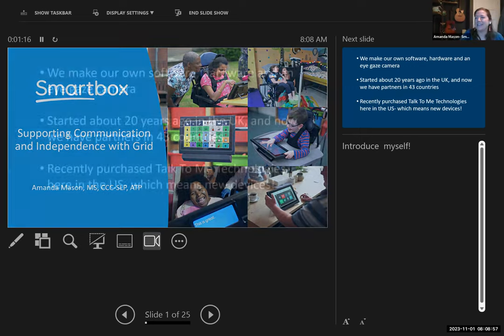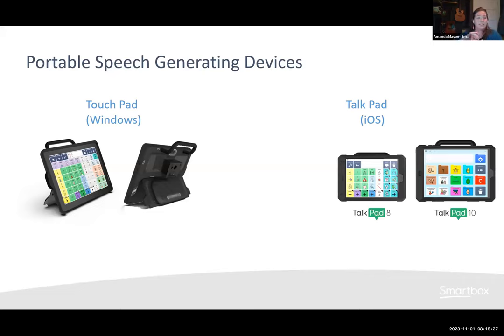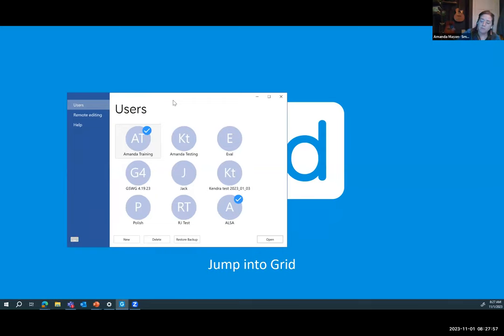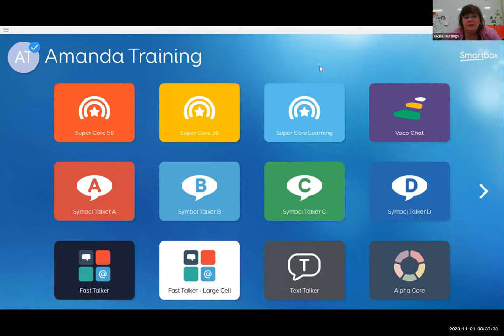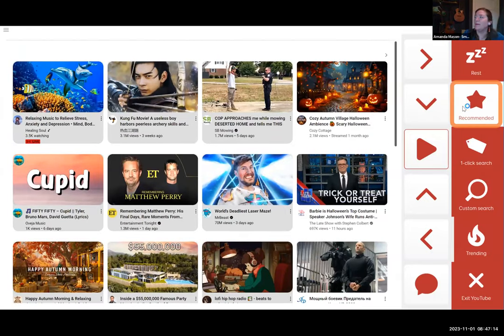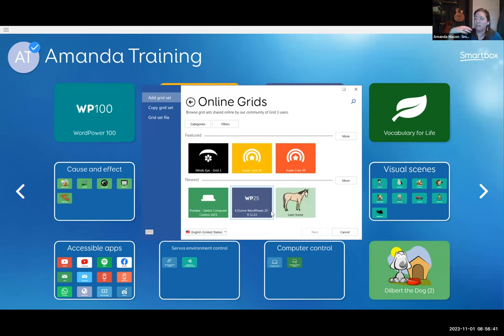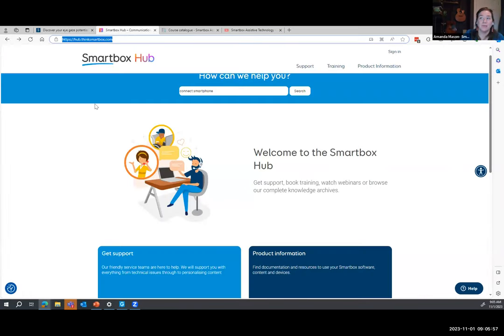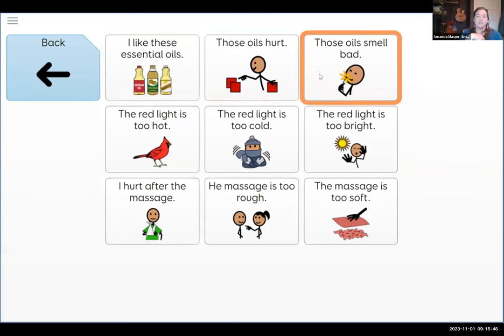11.1.23 Smartbox presents GRID with Amanda Mason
Join Amanda as she dives into the world of GRID! In this session, we'll explore topics such as accessibility, helpful tips, and techniques, along with a closer look at the latest resources developed by Smartbox, including the innovative Look Lab and the feature-packed Smartbox Hub.